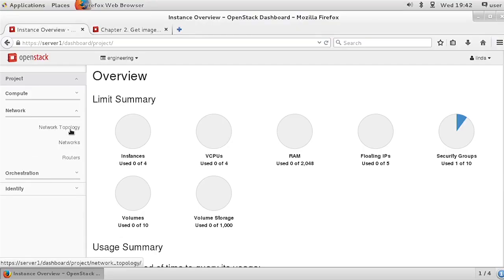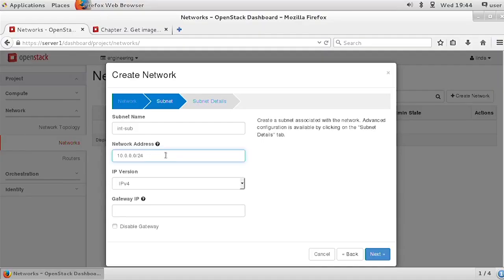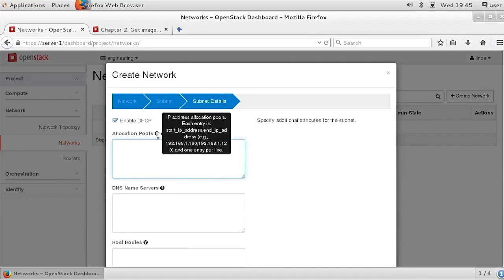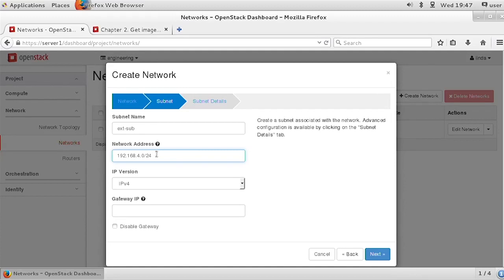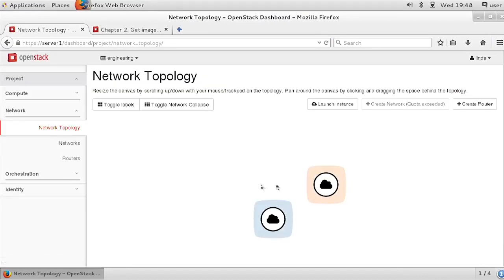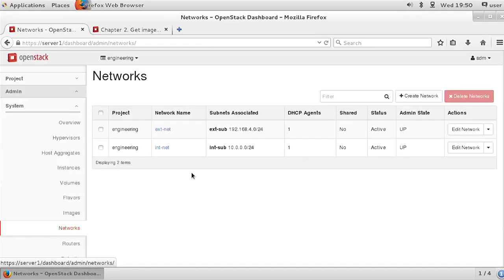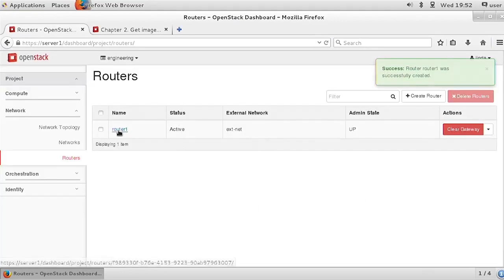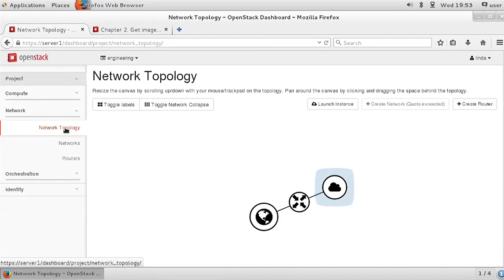053 Configuring Networking